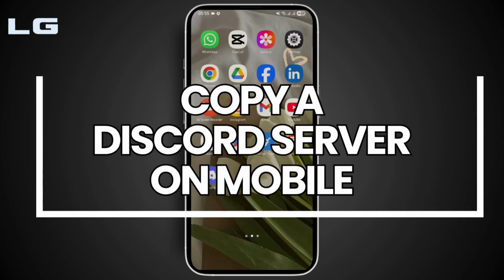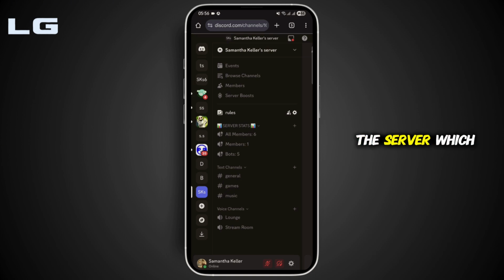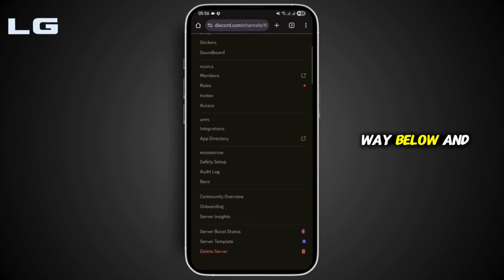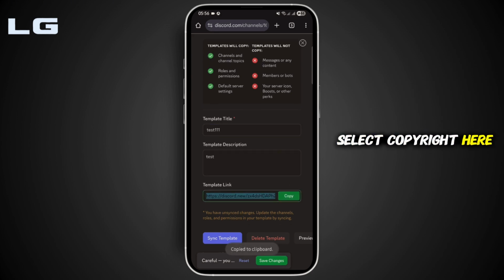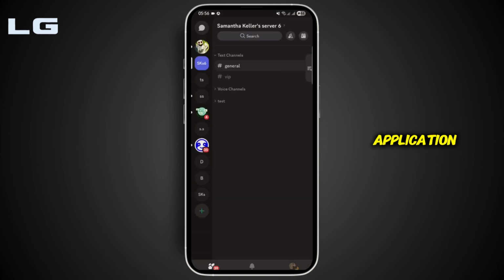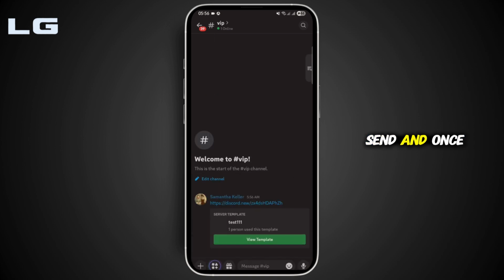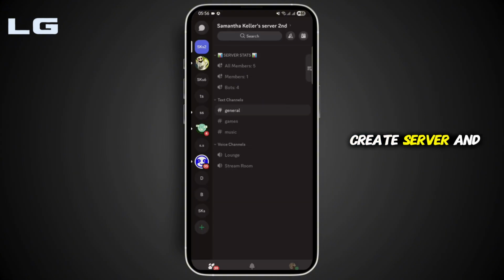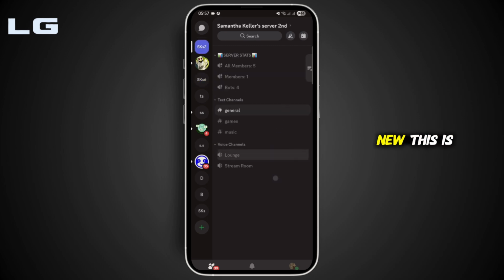How To Copy A Discord Server On Mobile | New Method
00:00 – Why Copying a Discord Server Can Be Helpful
00:06 – Step-by-Step: How to Clone a Server on Mobile

In this updated guide, you’ll learn the newest method to copy or clone a Discord server using your mobile device. Whether you want to duplicate roles, channels, permissions, or your entire community setup — this tutorial walks you through the safest and easiest way to recreate a server layout without starting from scratch. Perfect for server owners, admins, and creators in 2025!